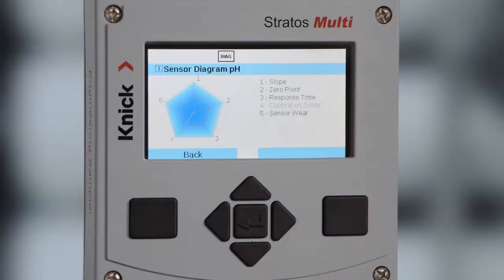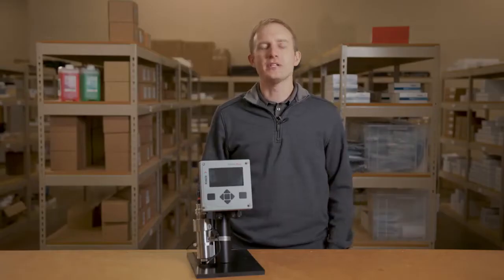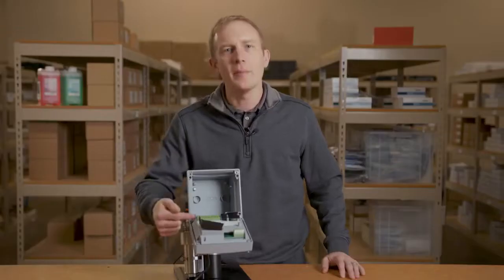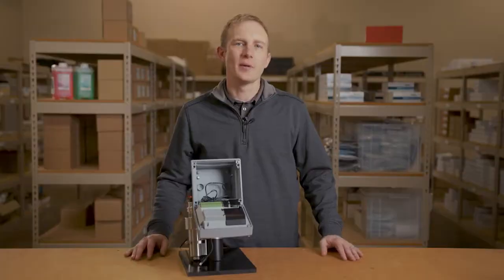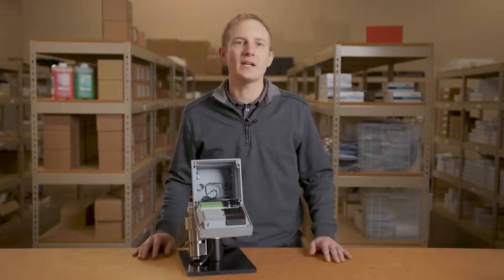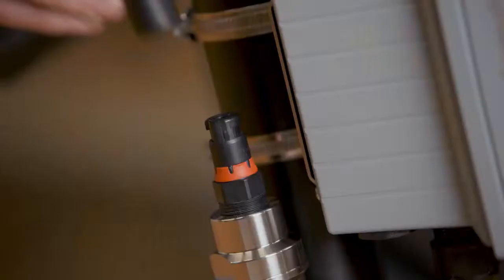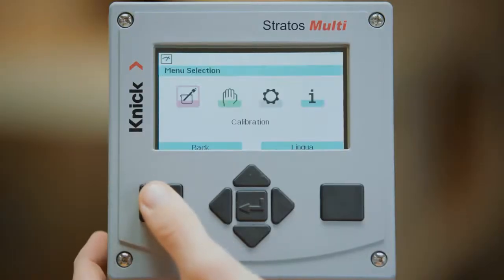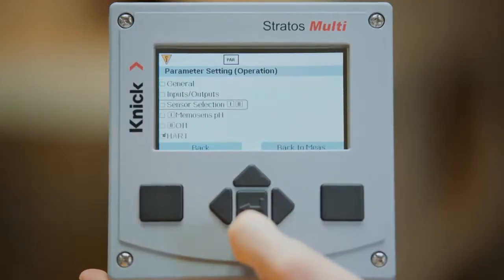Transmisor Multiparámetro Stratos para mediciones de pH, ORP, Conductividad y Oxígeno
Conozca el transmisor Stratos Multi para sensores de pH, ORP, conductividad y oxígeno, ahora aprobado para su uso en aplicaciones en áreas peligrosas y ambiente clasificado Clase 1 División 2.

- Compatible con una variedad de tipos de sensores, incluidos Memosens digital, ISM / otros digitales, analógicos
- Disponible con hasta cuatro (4) salidas analógicas configurables
- La navegación por menú conveniente y sencilla proporciona diagnósticos y sugerencias para la resolución de problemas

Learn about the Stratos Multi transmitter for pH, ORP, conductivity and oxygen sensors, now approved for use on applications in hazardous areas and Class 1 Division 2 environments.

- Compatible with a variety of sensor types, including Memosens digital, ISM/other digital, analog
- Available with up to four (4) configurable analog outputs
- The convenient and simple menu navigation provides diagnostics and troubleshooting tips